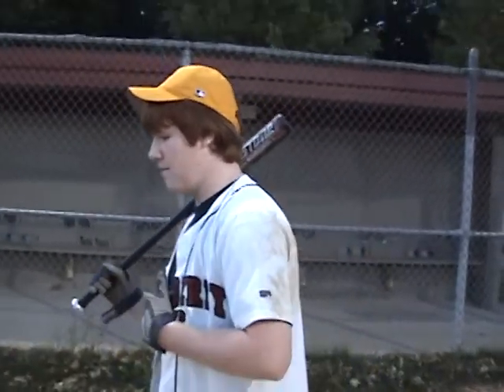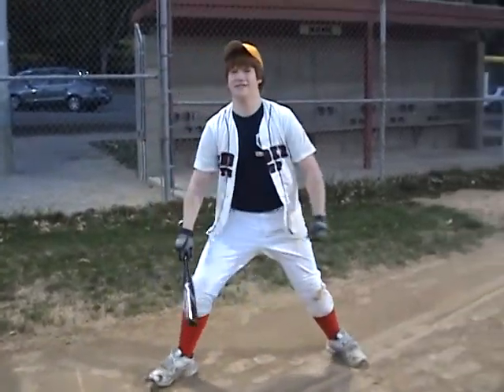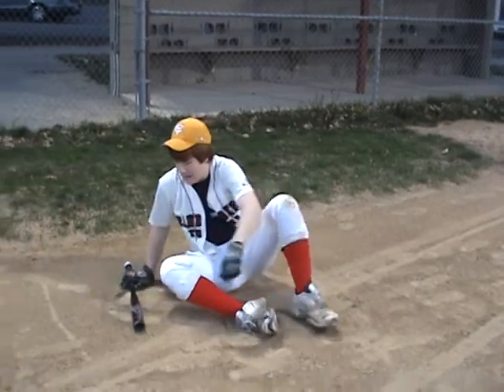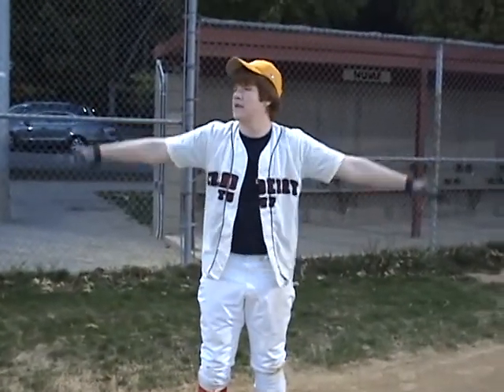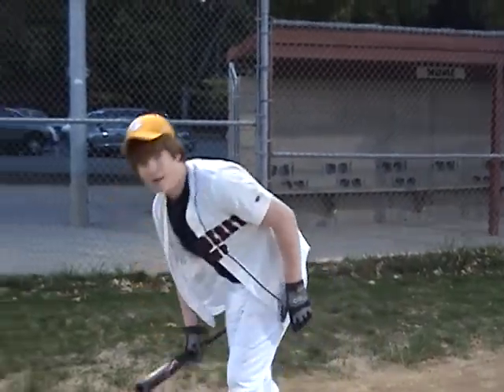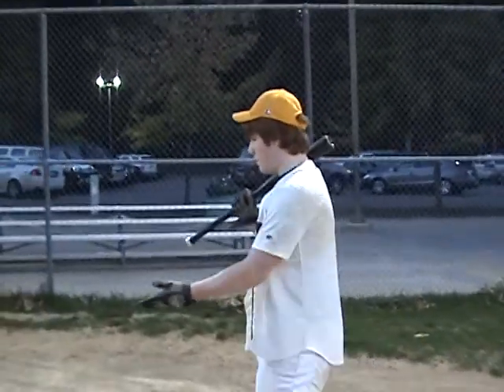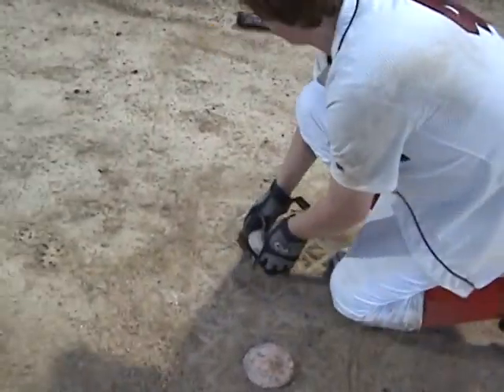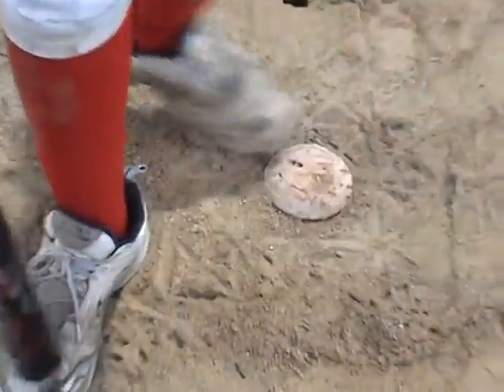#3: Streching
Sammy shows how to be best prepared for a game.